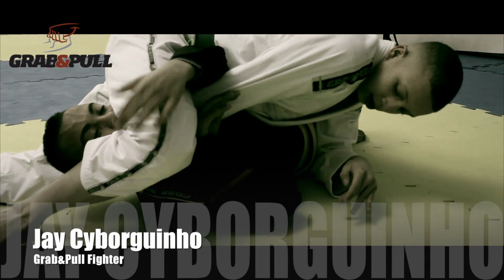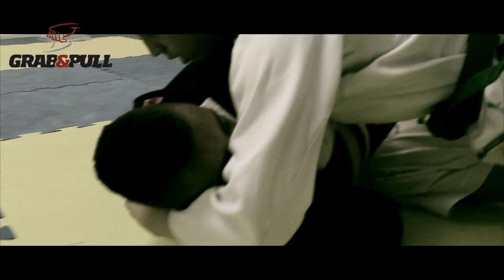Jay Cyborguinho Side Control Attacks 2